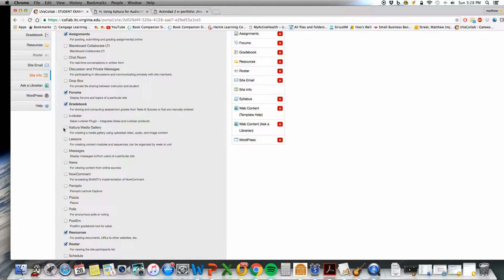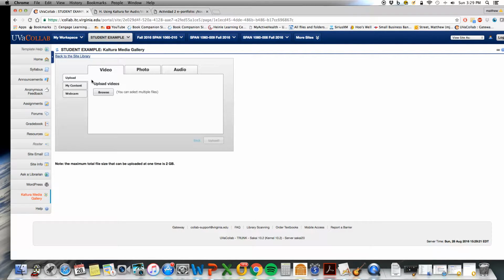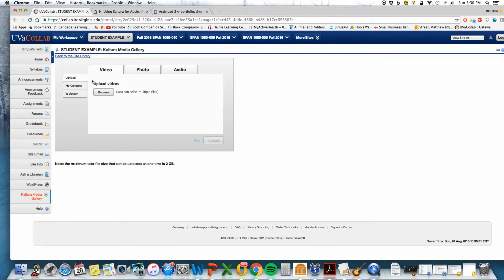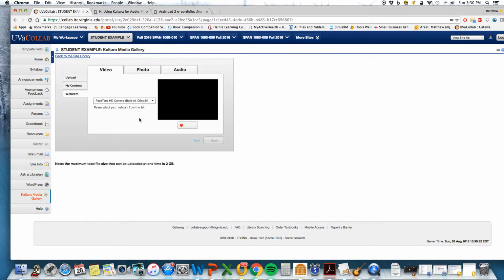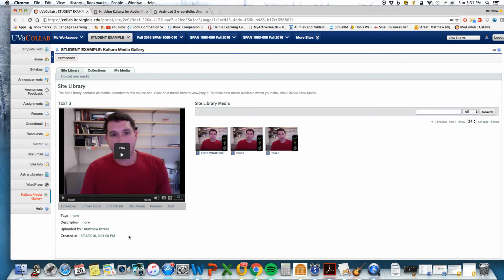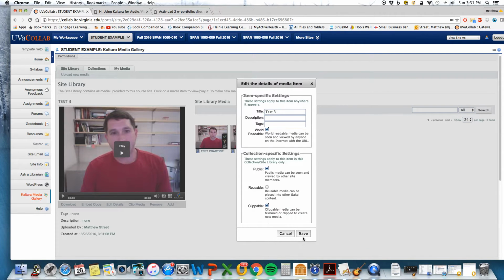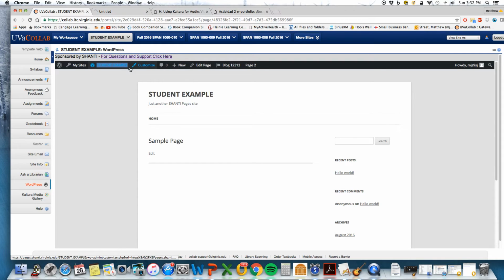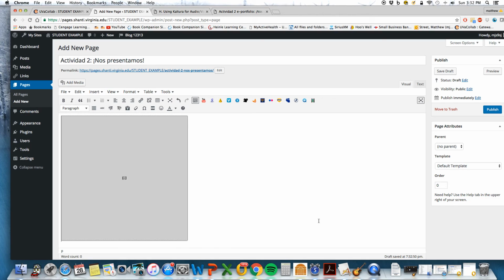Actividad 2 Tutorial with Sound